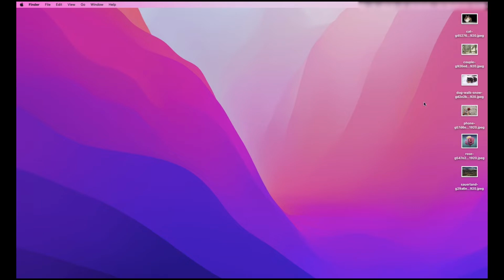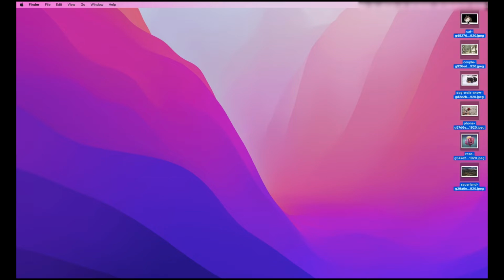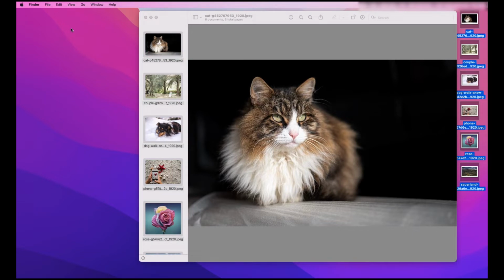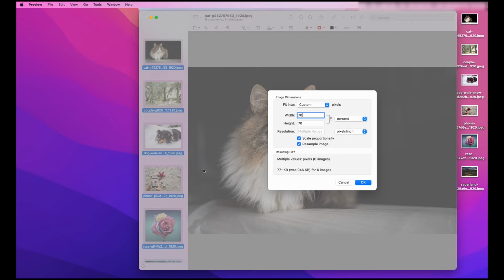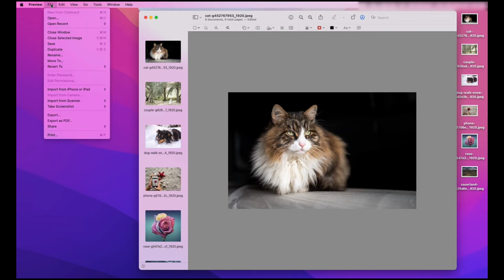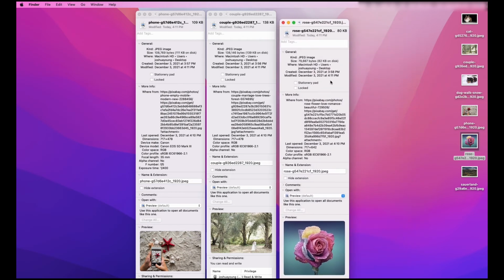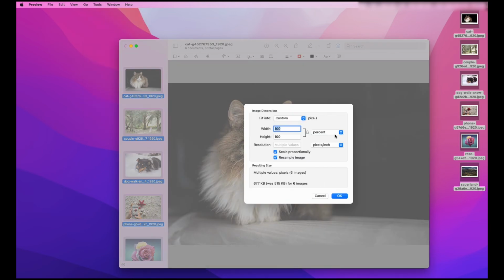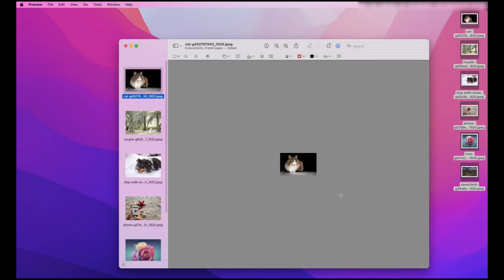Resize several Images in Mac Preview - No Adobe Photoshop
How to resize several images in Mac Preview at the same time. You don't need any photo editing software like Adobe Photoshop. This is really easy and quick to do.

00:00 - Introduction
00:11 - Not all photos have the same size or dimensions
00:59 - Select all photos and open in Mac Preview
01:22 - Resize multiple photos using percentage - scale proportionally
04:05 - Resize multiple photos using pixels - scale proportionally

Some cameras I love!

Canon EOS Rebel T7
Fijifilm Instax Mini 11 Instant Camera
GoPro Hero 10 Black